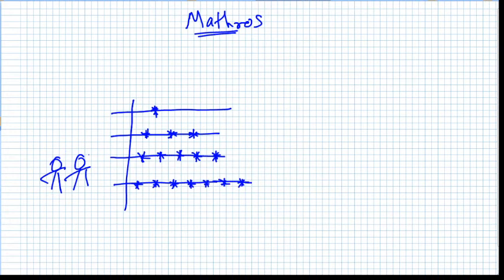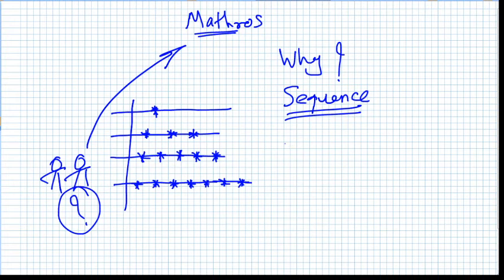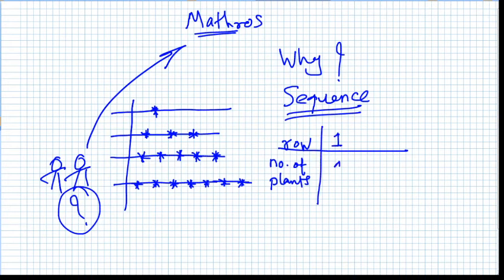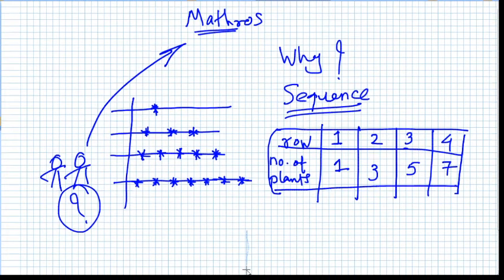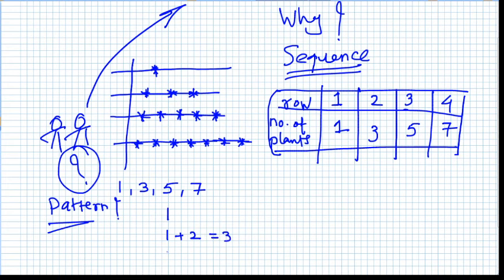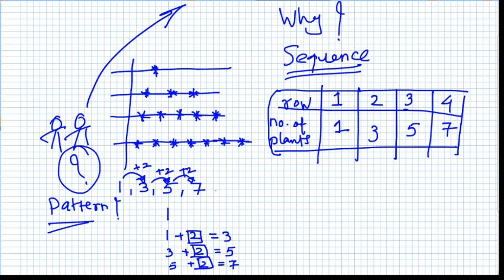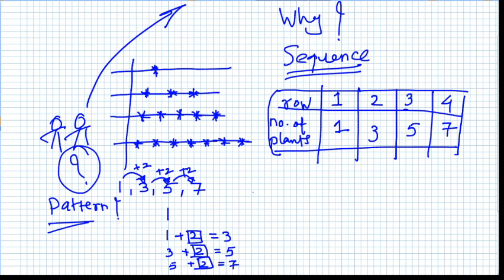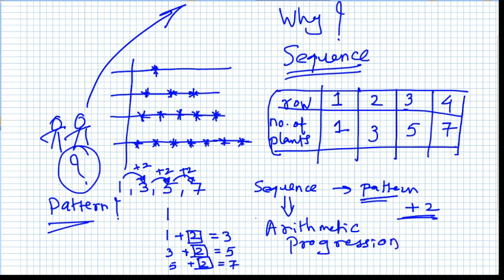arithmetic progression 01 introduction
Dear students ,
Here we  talk about the concept and basic idea of a sequence and arithmetic progression.
This will help you to easily grasp the topic and solve problems on AP.